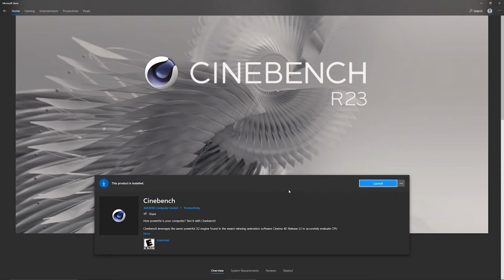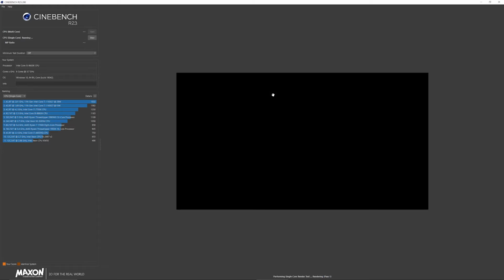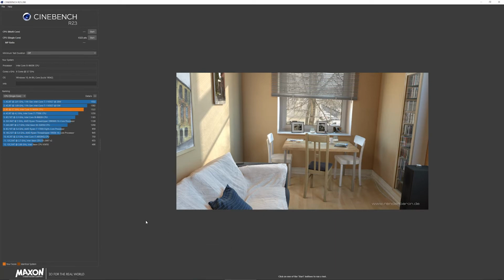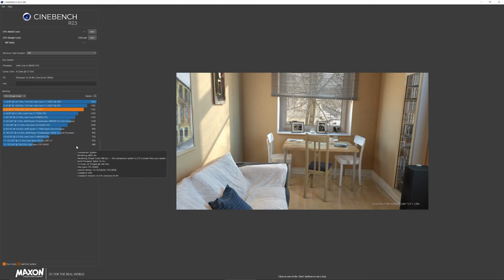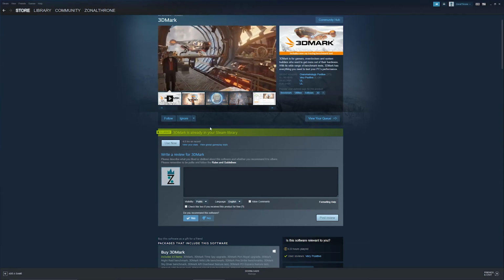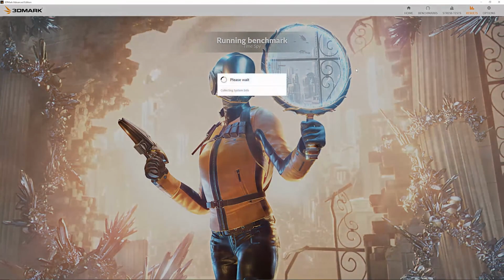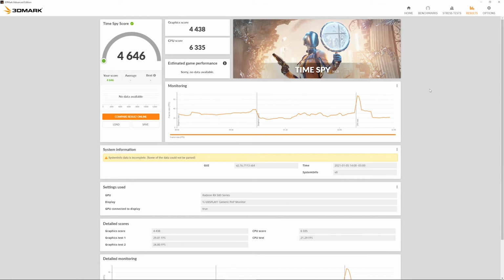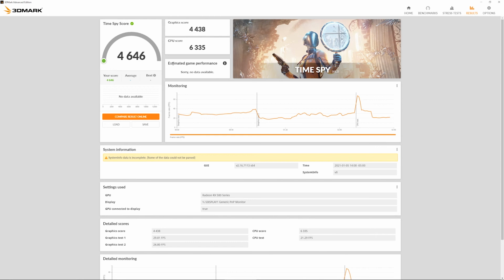Easy CPU Benchmarking Guide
It means a lot to me and helps the channel tons! Thanks!

       In this video, I go over benchmarking, why and how, using cinebench and 3d mark.